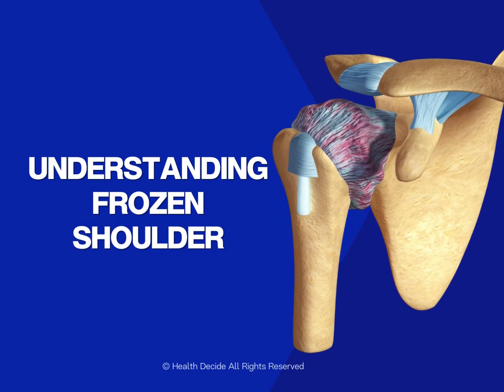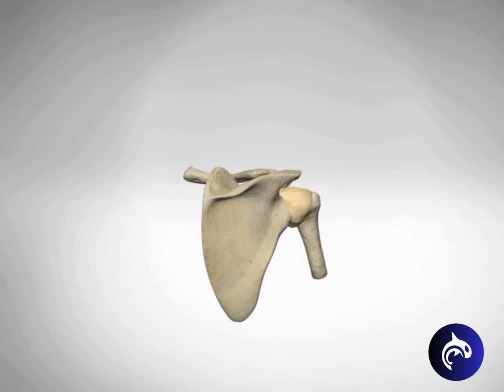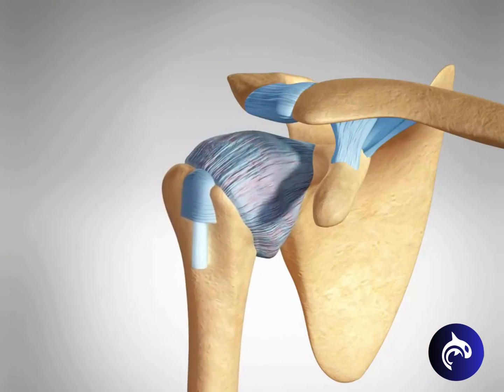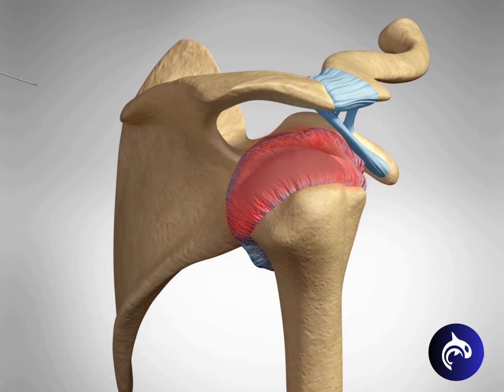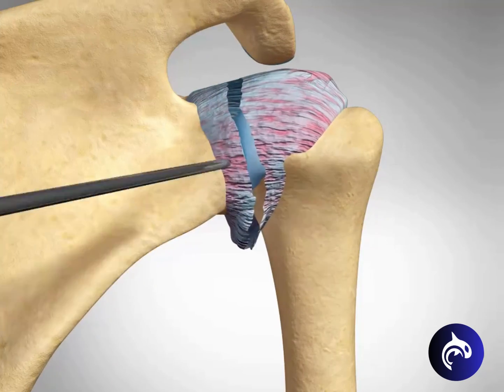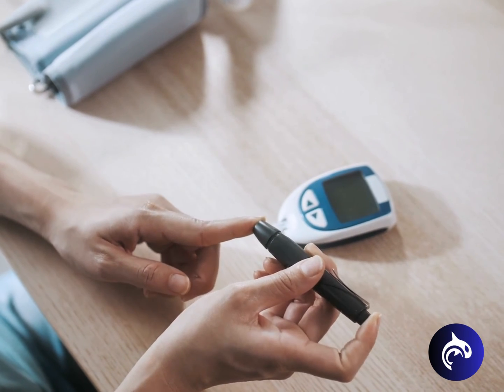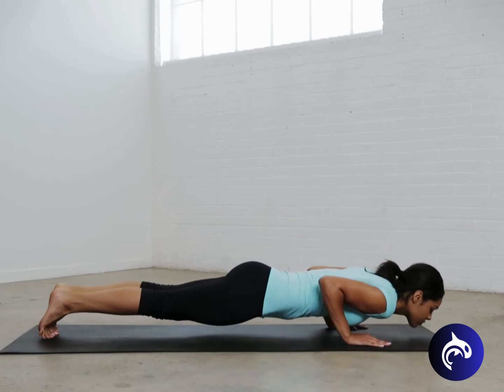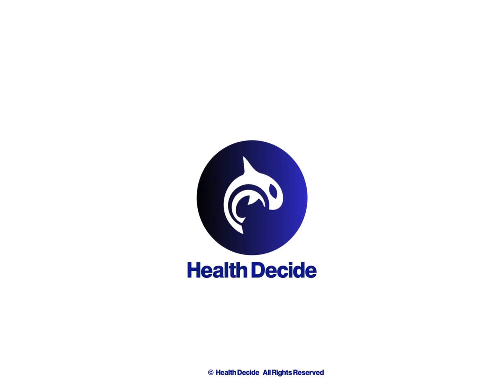Frozen Shoulder (Adhesive Capsulitis)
Learn about Frozen Shoulder (Adhesive Capsulitis) — a condition characterized by stiffness and pain in the shoulder joint, resulting from the thickening and tightening of the capsule surrounding the shoulder, limiting its movement.